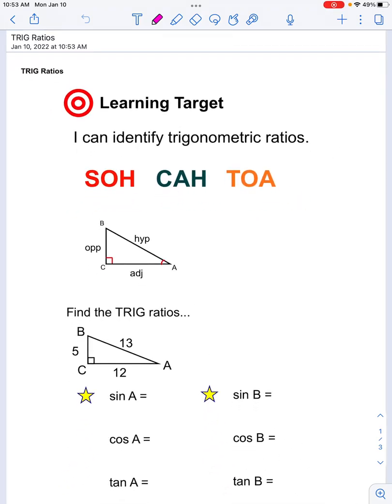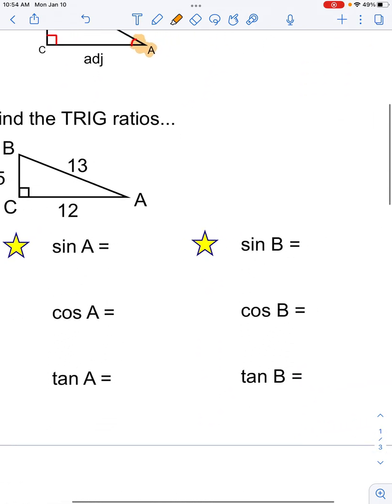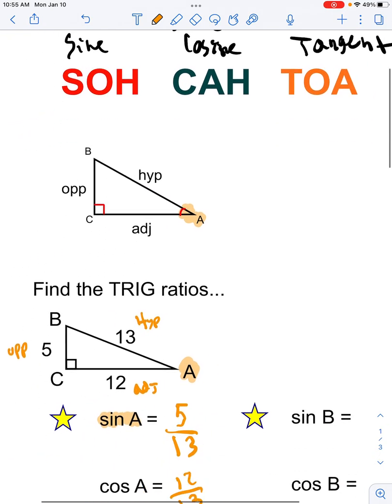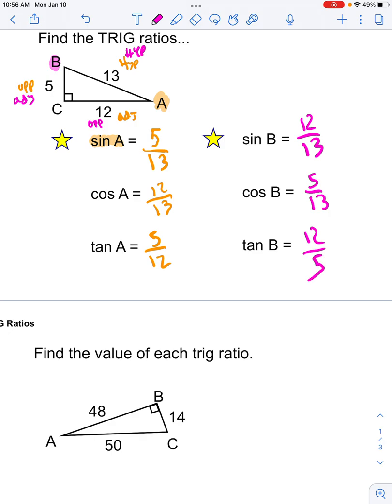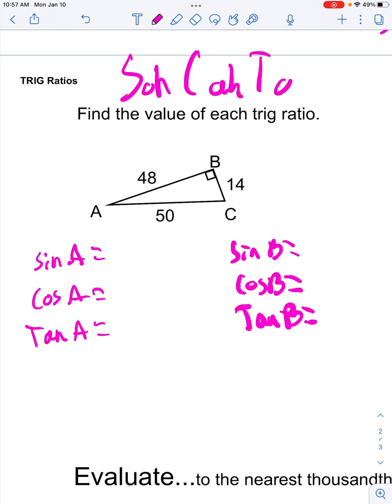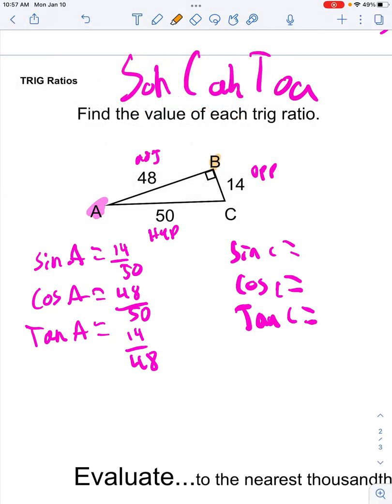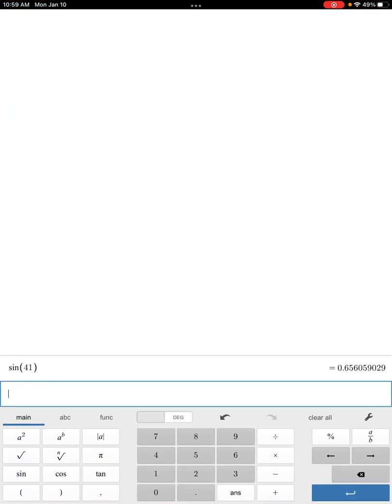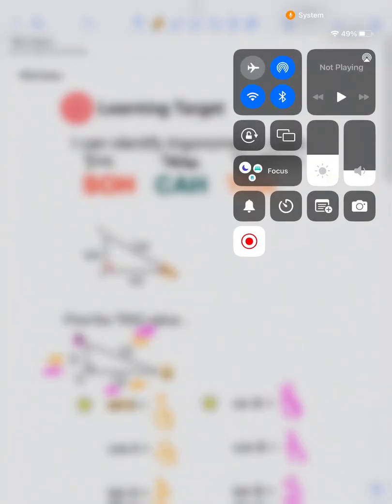Unit 7 Lesson 5 (GEO)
I can identify trig ratios.